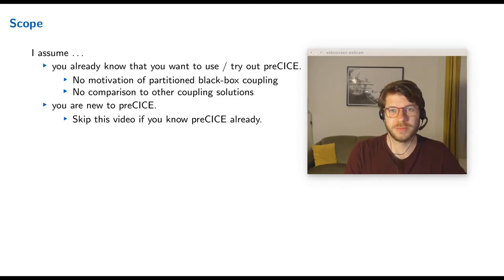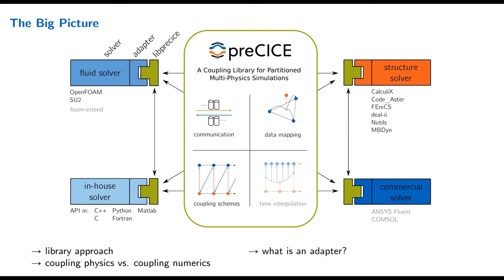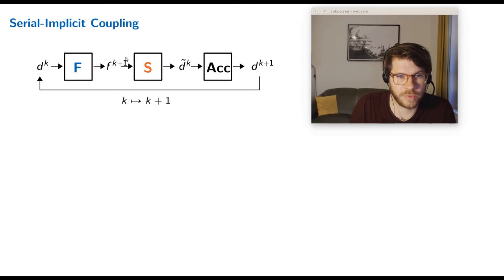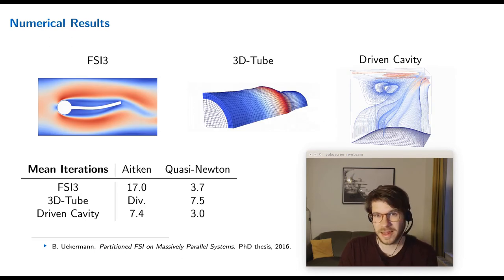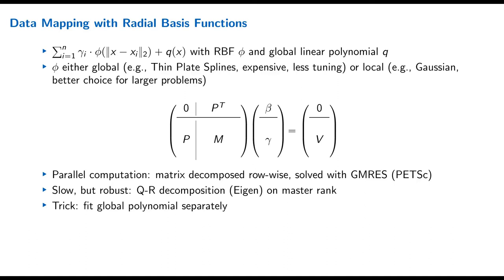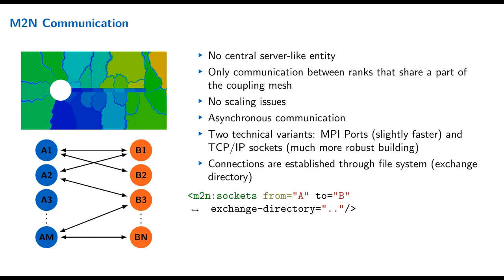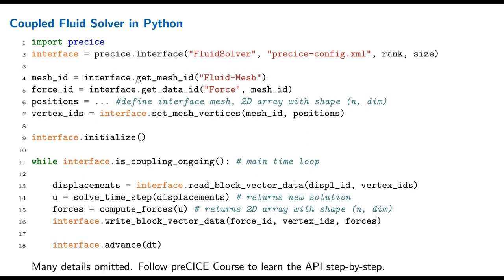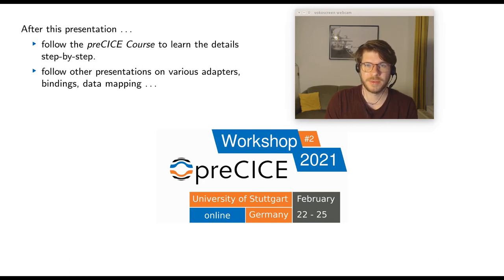Fundamentals of preCICE (Benjamin Uekermann, preCICE Workshop 2021)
In this video:
Benjamin Uekermann (University of Stuttgart): Fundamentals of preCICE

We give a broad overview of the fundamentals of preCICE. Watch this video if you are new to preCICE and want to learn about the basics.
0:00 Scope and Content Overview

2:35 Fundamentals
10:42 Coupling Schemes
21:20 Data Mapping
28:49 Communication
33:11 Application Programming Interface
42:08 Resources